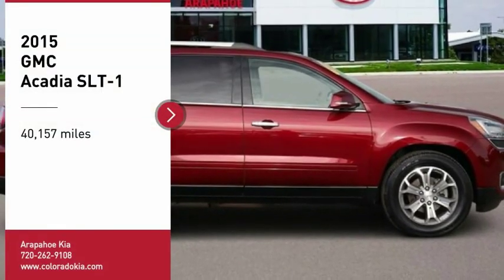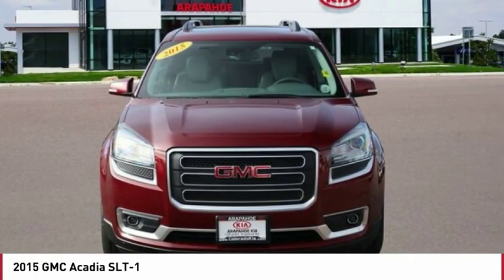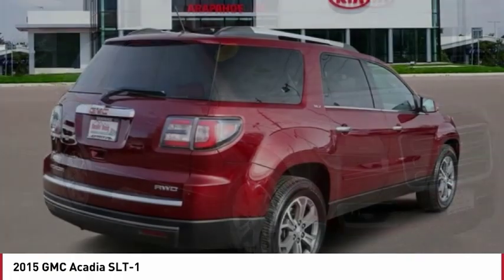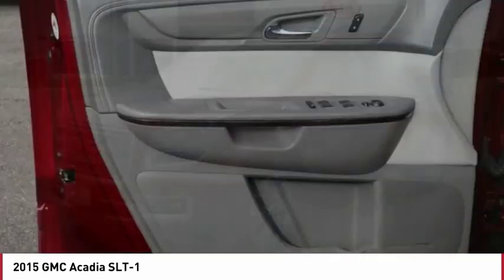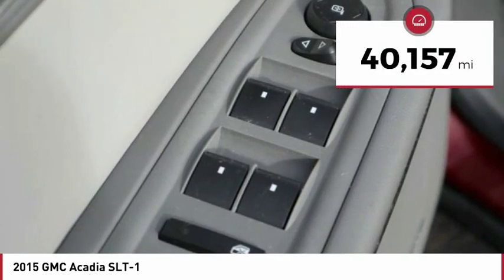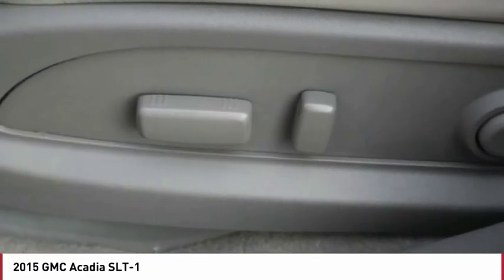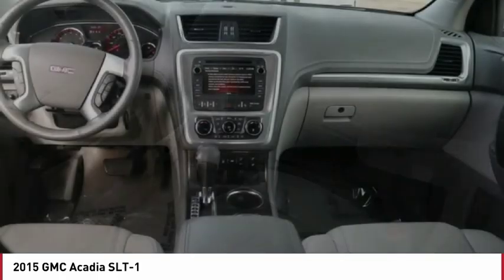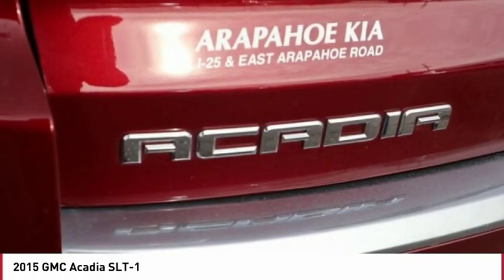2015 GMC Acadia Greenwood Village CO 11845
Arapahoe Kia
9400 E Arapaphoe Rd

You'll love this 2015 GMC Acadia. This is a Vehicle you'll want to take home.